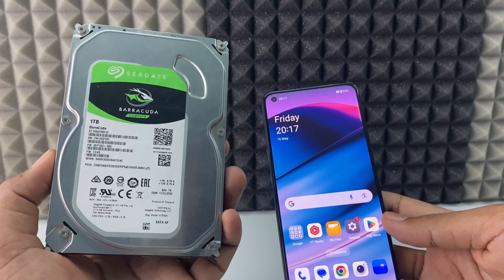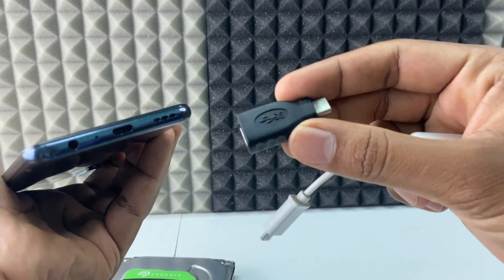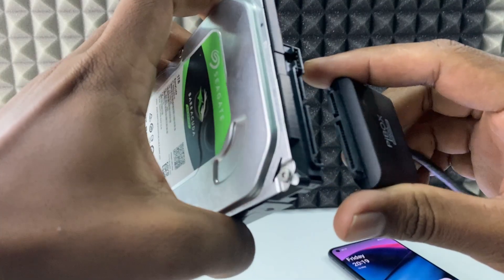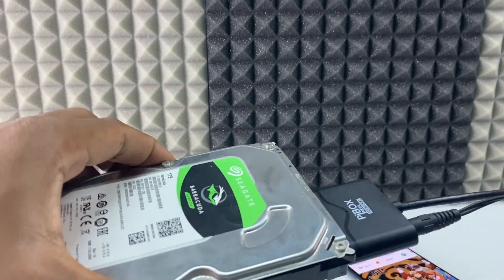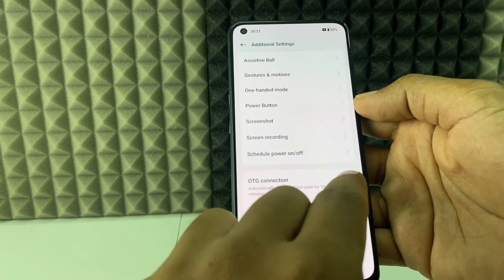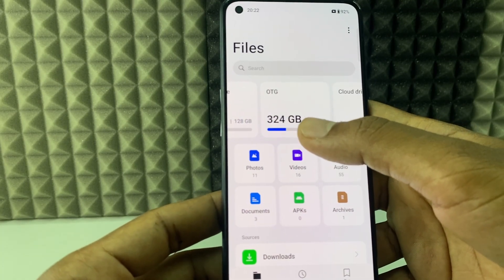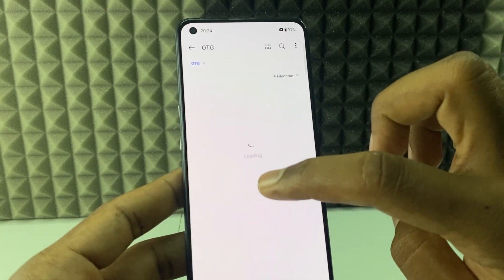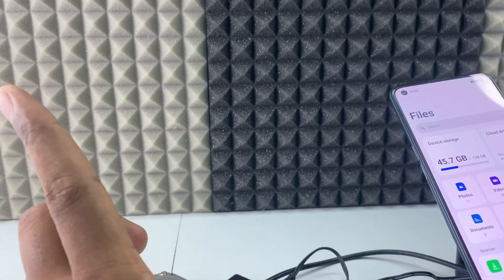how to connect computer hard disk to mobile?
How to Connect Computer Hard Disk to Mobile? In this video, I show you how to connect your computer hard disk drive to android mobile phone using sata to usb converter. Actually, You can easily connect computer hdd to android phone via sata to usb adapter kit.
*3.5Inch Hard Drive(SATA) to USB Adapter
*USB-C OTG Connector
*Micro-USB OTG Connector